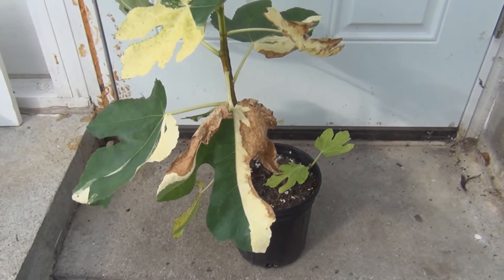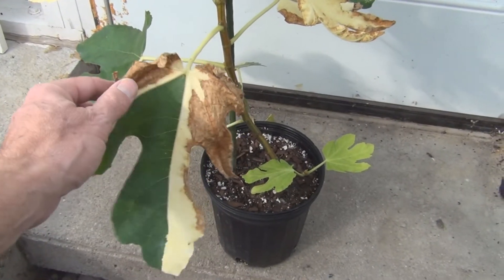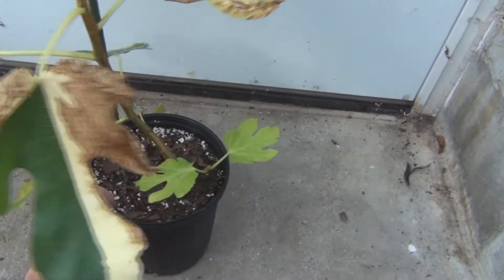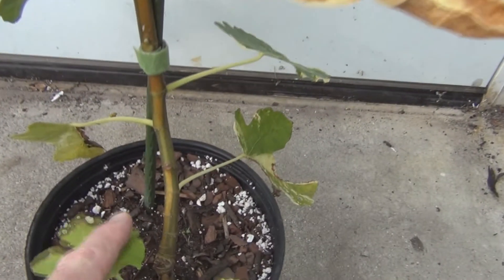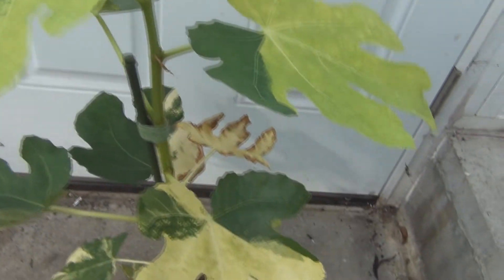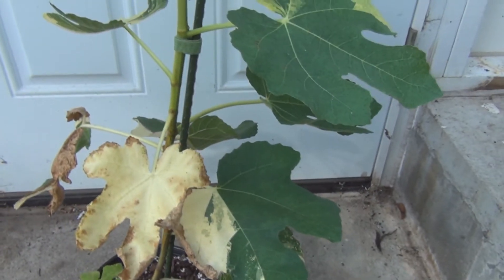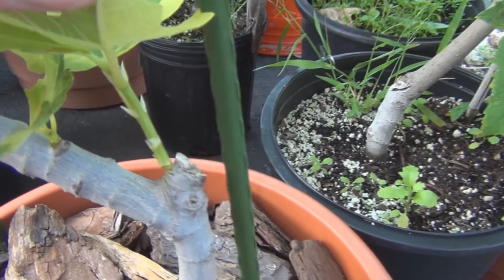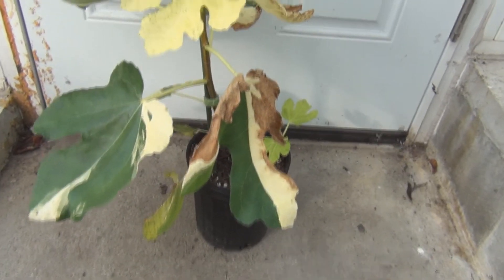Jolly Tiger Fig Tree Air Layer Update